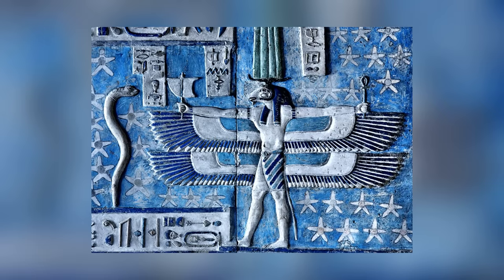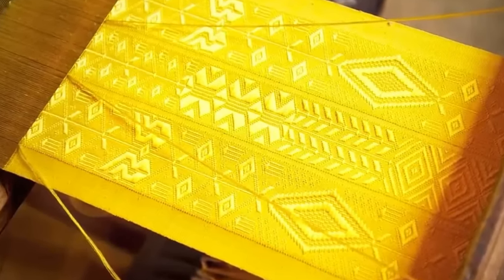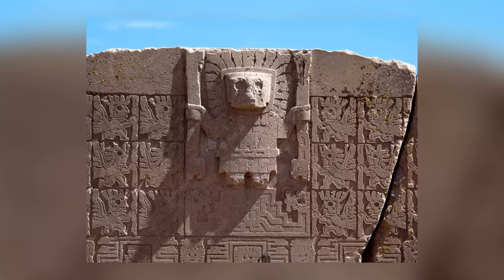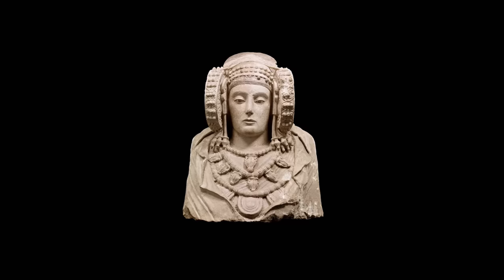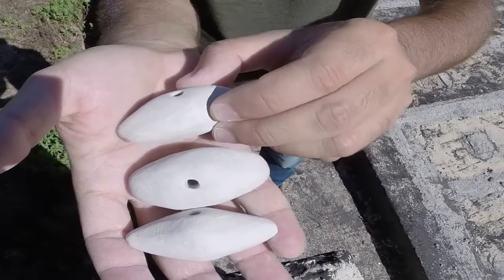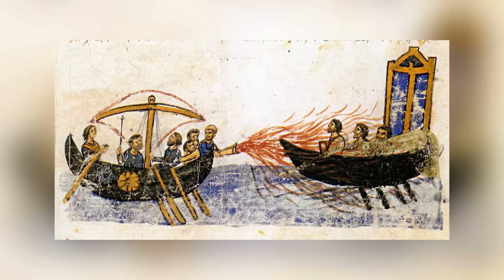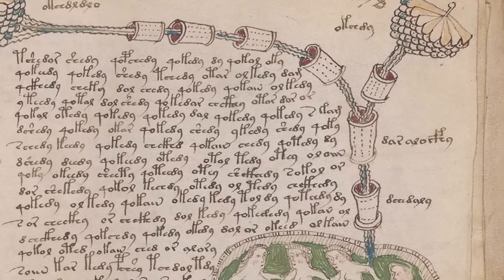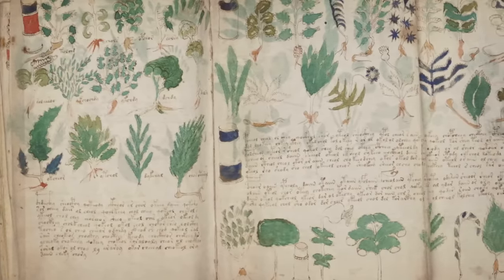12 Most Ancient Technology And Mysterious Artifacts Finds Scientists Still Can't Explain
Some of the most amazing mysteries in the world are also some of the oldest. Our ancient ancestors left us with an endless number of puzzles when they disappeared. Many of those puzzles have never been solved. In a lot of cases, we don't even understand the technology they had at their disposal or even how they came to have that technology in the first place. It's easier to show you what we mean than to tell you - so allow us to show you!